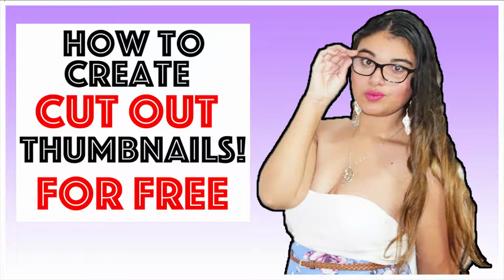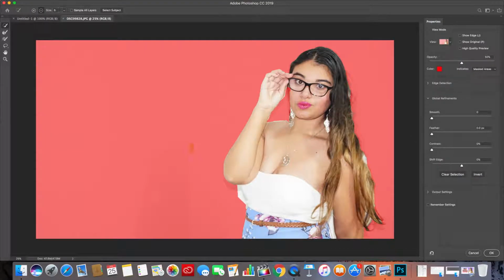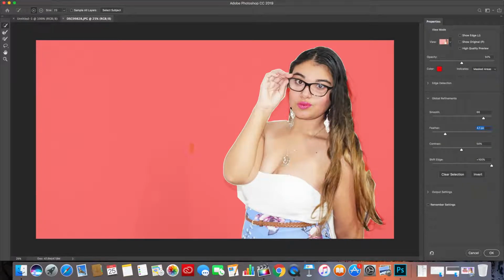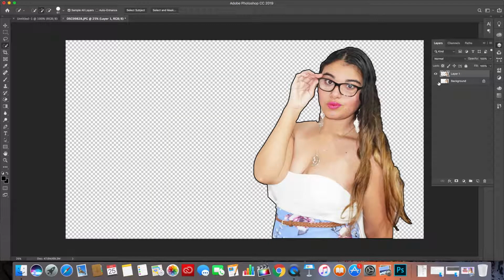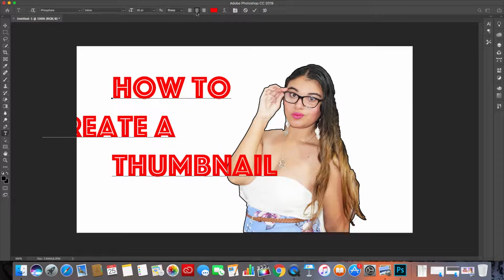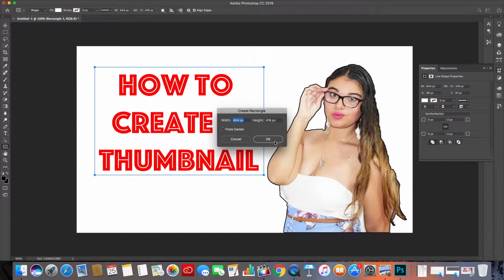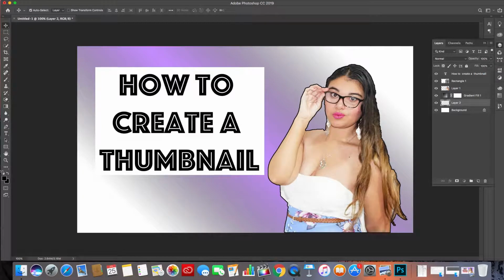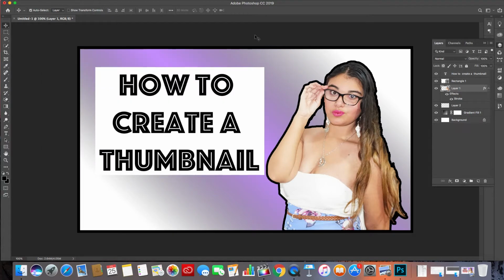How to create a cutout thumbnail using Photoshop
Today's video I share with you some of my tips and tricks for creating a thumbnail using the program Adobe Creative Cloud's  Photoshop 2019 application.

My name is Tasha and I am a graduate in film and photography. I will be creating videos of all different tutorials, ranging from Getting Started with a channel to How you can earn money and even better Professional Photoshop, After effects, Premiere  tutorials, Editing Must knows and much more! I will be publishing them every Tuesday and Thursday! Hang around with me to find out some of the tips and tricks that I learned from professionals. The tea is out! I am also doing professional interviews with some famous and well know producers. We've all started somewhere and I am going to share with you some of the untold stories in film.